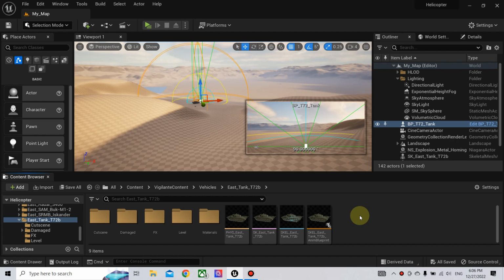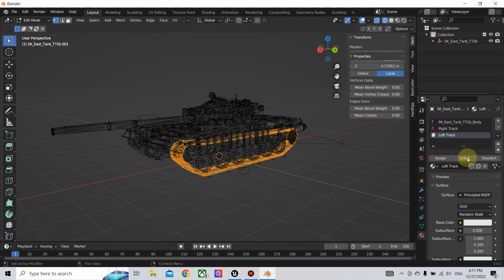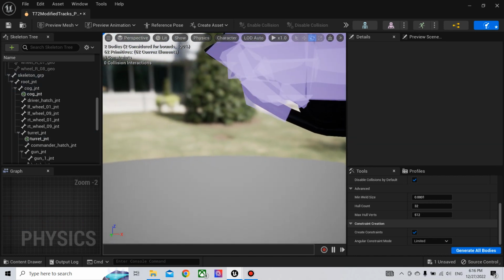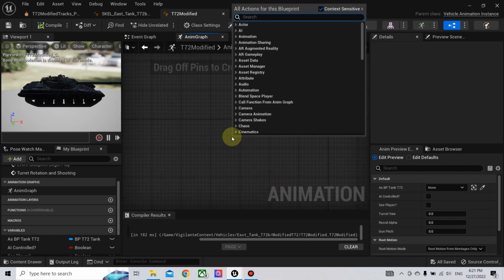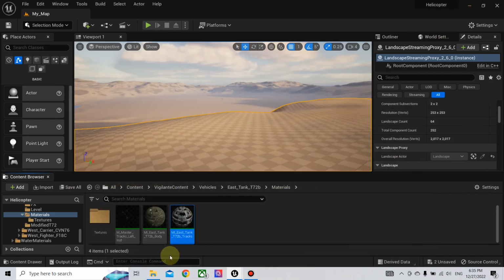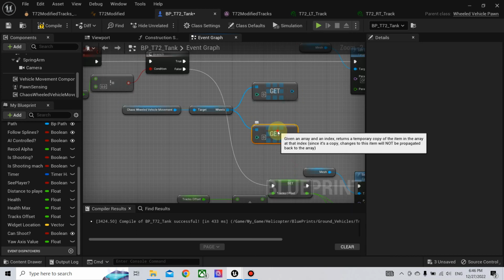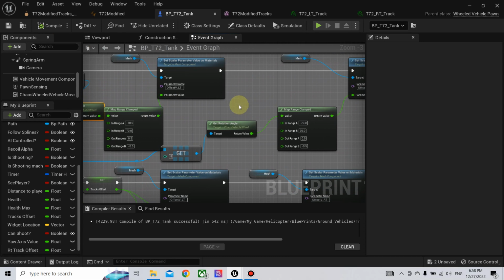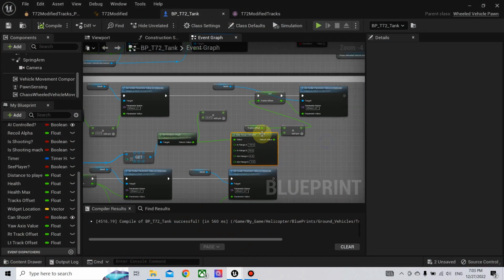How to make a Tank part 3(Make Tank Track Animation)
In this unreal engine 5 Tutorial video, we make a tank with animated tracks using unreal engine 5.
we modify the skeletal mesh to allow separate track animations.